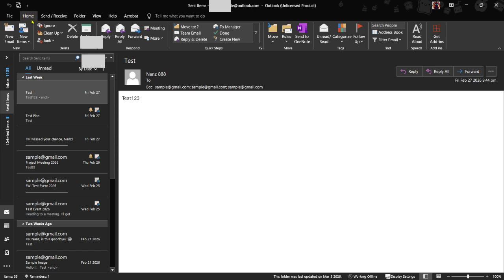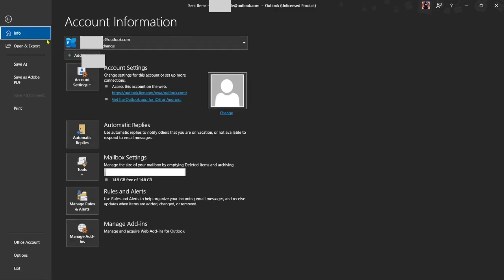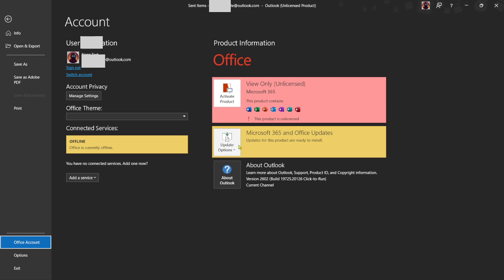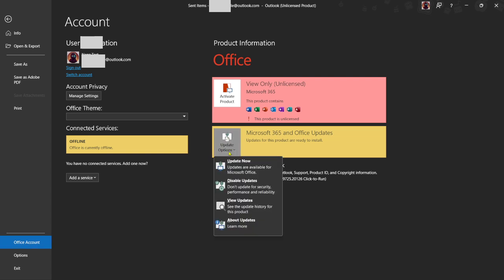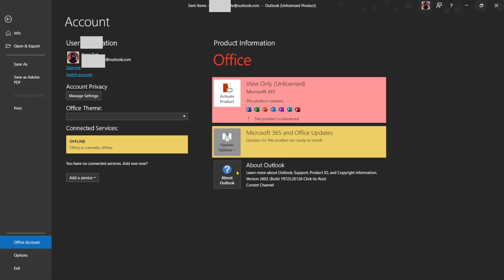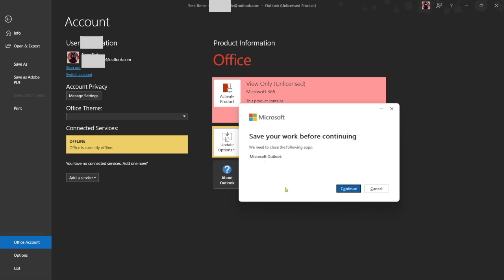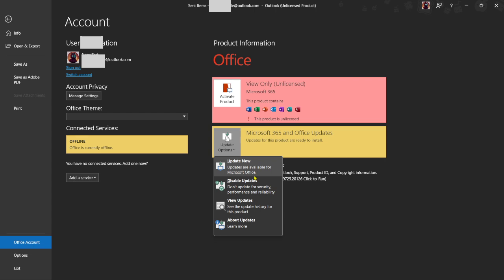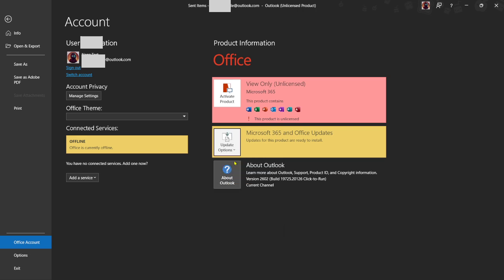How to Refresh Outlook Desktop App (2026 Guide)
In today's video we cover how to refresh outlook, how to refresh outlook inbox, refresh outlook desktop, outlook refresh guide, refresh outlook app, desktop app guide, how to restart outlook, how to open youtube in desktop mode, outlook how to, how to use folders in outlook, how to change outlook back to default view, how to hide/unhide from desktop display?, how to reload outlook mailbox, how to edit outlook signature, how to fix outlook error, how to on desktop mode in chrome, how to sync outlook